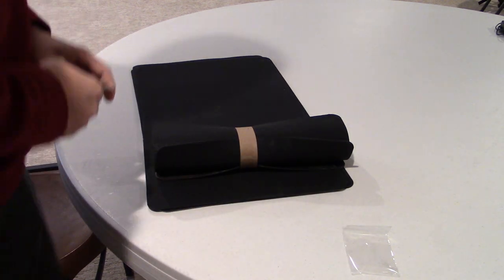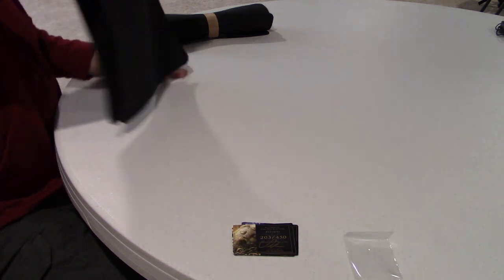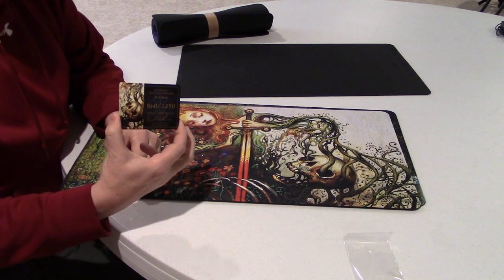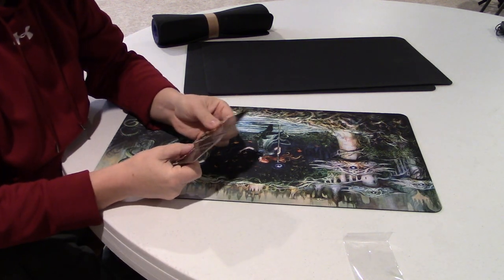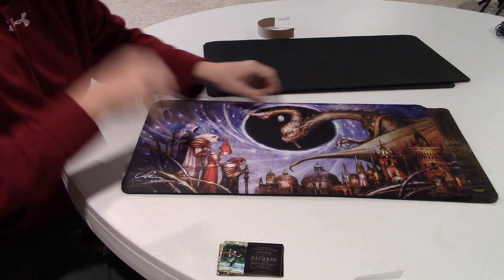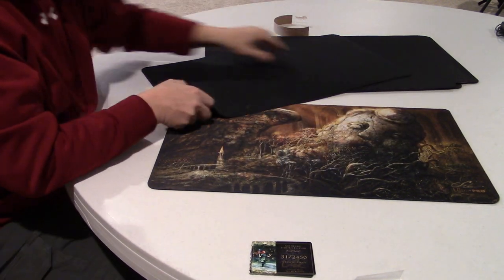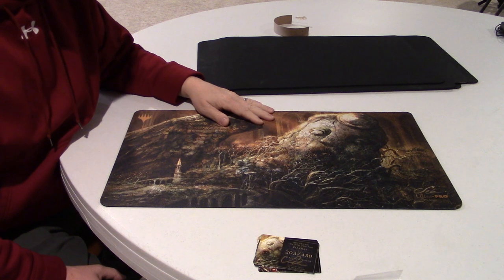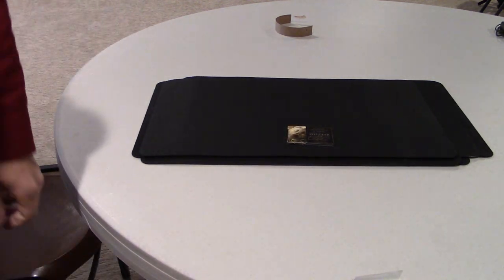Seb McKinnon Playmats from recent kickstarter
Let's open up the package and see what they look like!